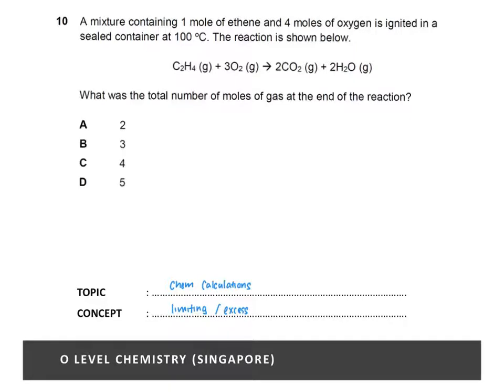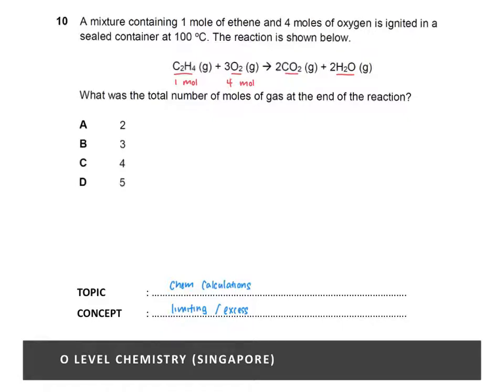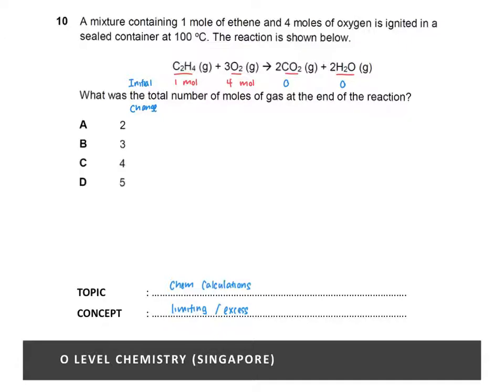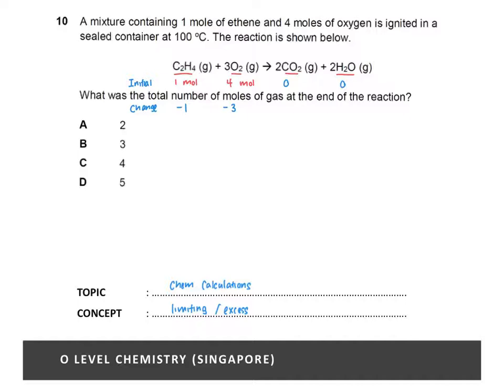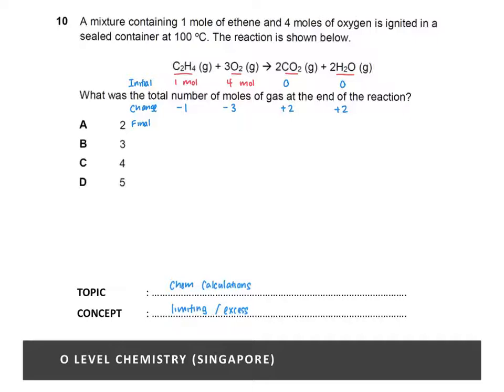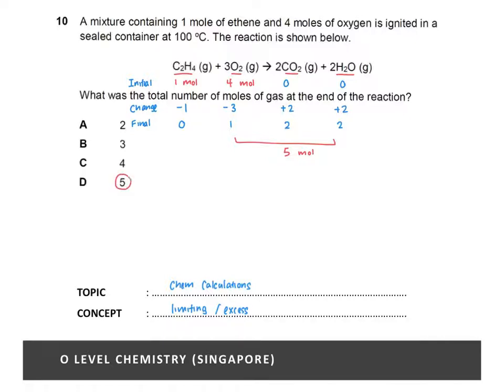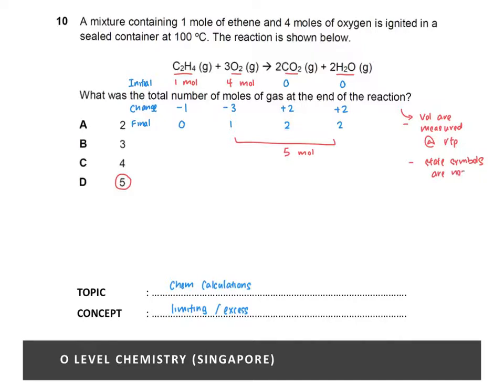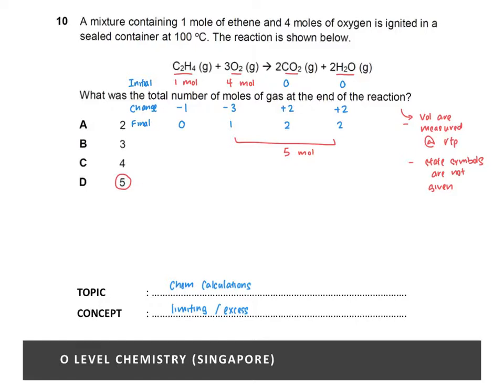[Q&A] Chemical Calculations